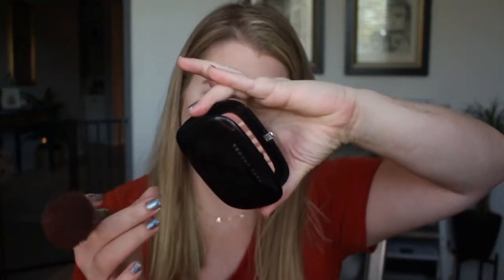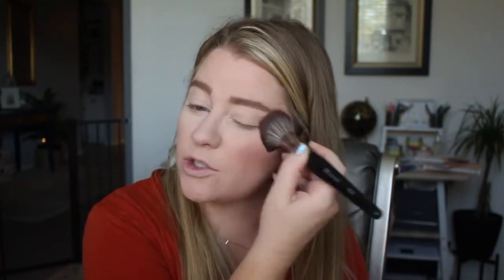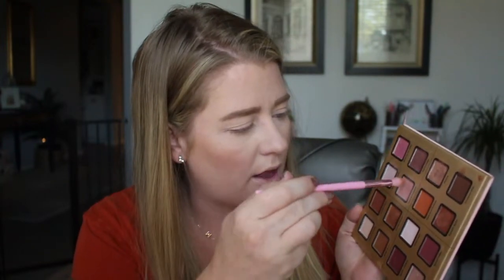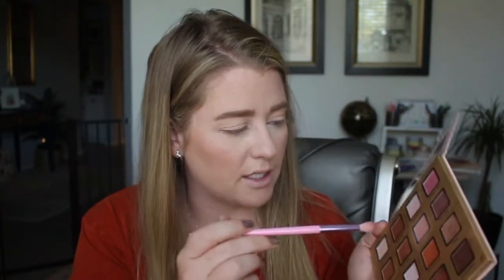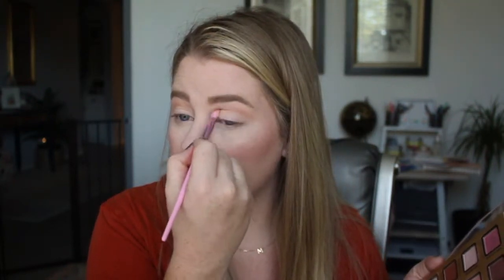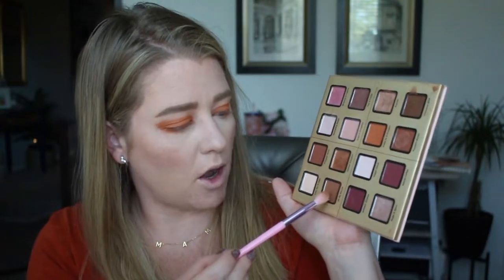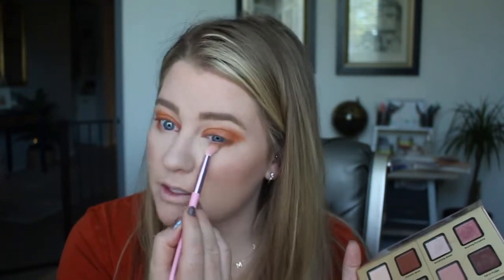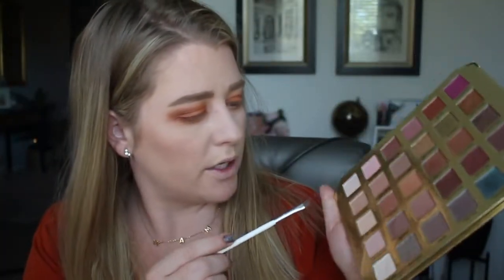Pumpkin Spice Face | My Go-To Fall Makeup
Hey guys! It is finally time for fall looks, and I am bringing you the ultimate for our very first-PUMPKIN SPICE FACE!! I hope this puts you in the autumnal mood, even though our temperatures aren't necessarily screaming fall.

Here are some products that could be swapped for the pumpkin spice that is very fall!

Morphe 25A Copper Spice

Morphe 35O

Too Faced Lipstick
Are you new here?! My name is Brittney Cocco, and you are watching The Cocco Channel! I am so grateful that you took time out of your day to click on this video. I am a military wife and stay at home mama of two. This channel offers a variety of content from beauty, fashion, hauls, cooking, and my personal favorite, weekly vlogs!
Love my horror stories?! Here is a WHOLE playlist of them!

britt_cocco